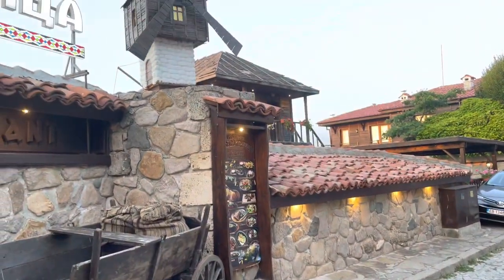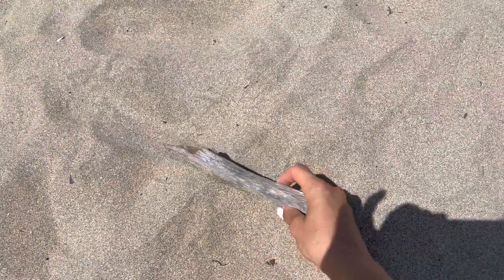DIY Driftwood Home Decor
I decided to bring the summer back with
Today’s video. I really hope that you will enjoy it.
I recorded this video last summer while I was on my summer holiday on Black Sea In Bulgaria.
I was collecting a lot of driftwood on the beach and used it for my projects.
You can find all the materials in Amazon or any craft shops. I’ll leave links with the materials below.

Needed Materials:

-Glass wide vase

-Jute String

-Driftwood branches

-Mixed Seashells

- Metal Barbecue Skewers

- Sand